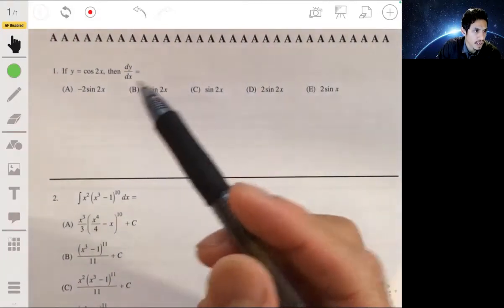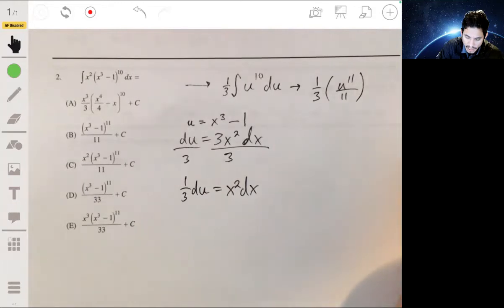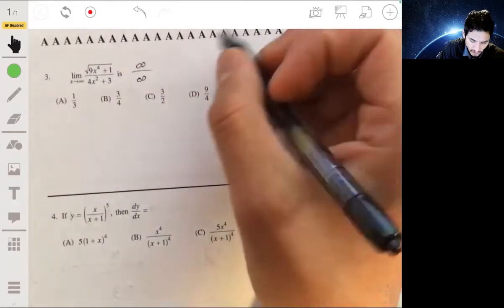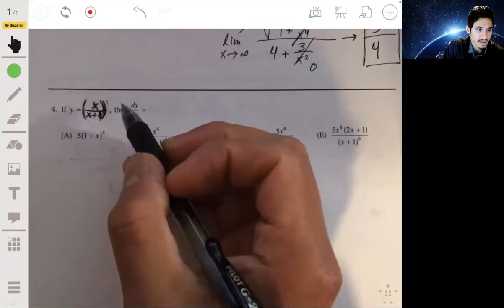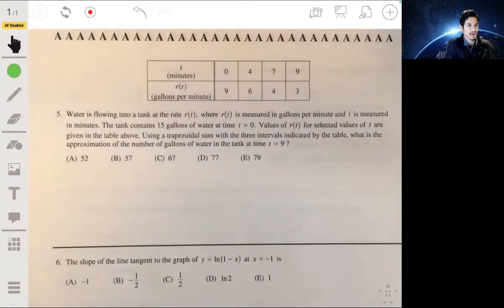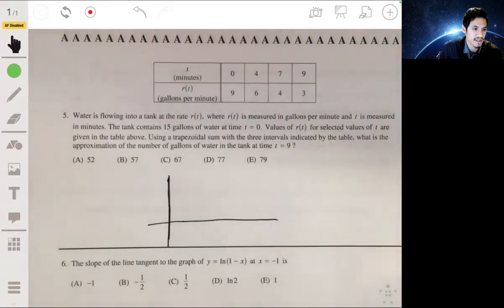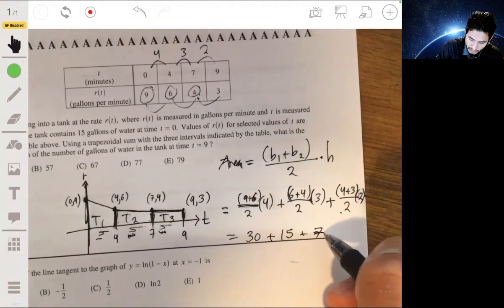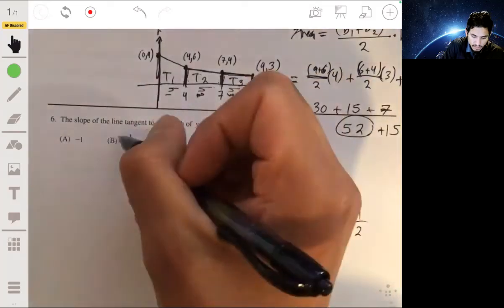2016 AP Calculus AB Exam Multiple Choice Questions #1-6